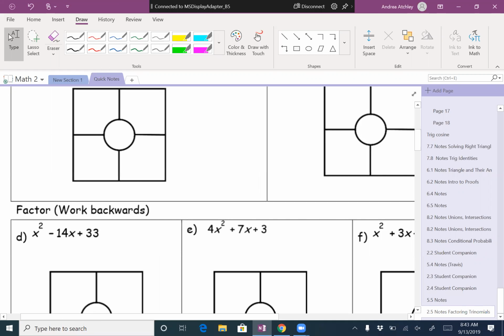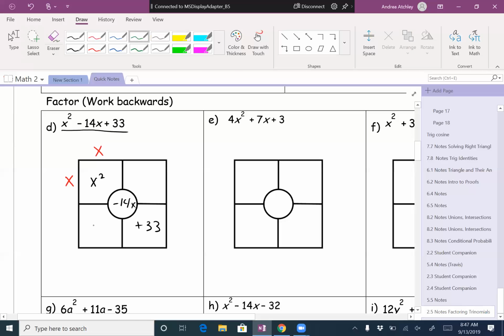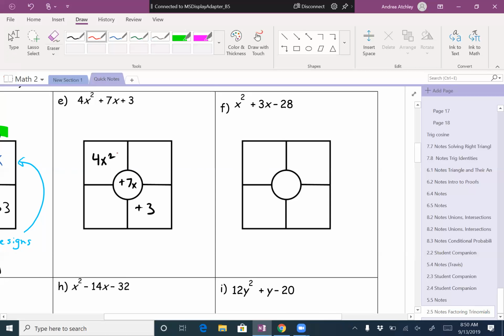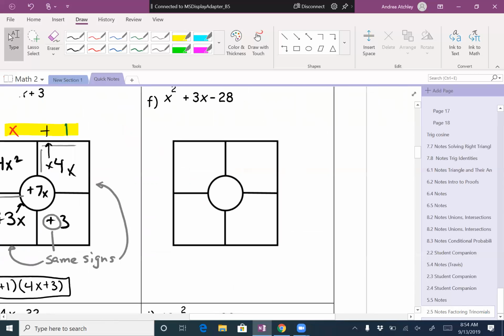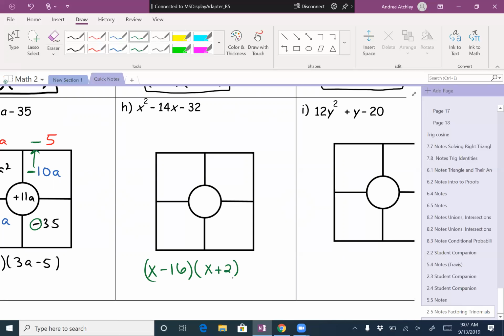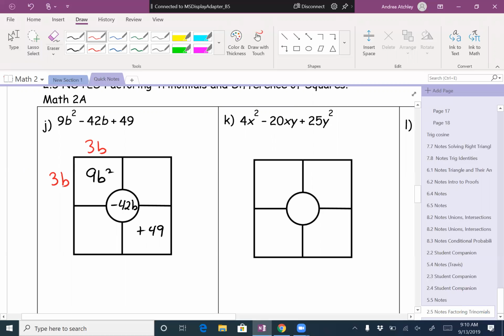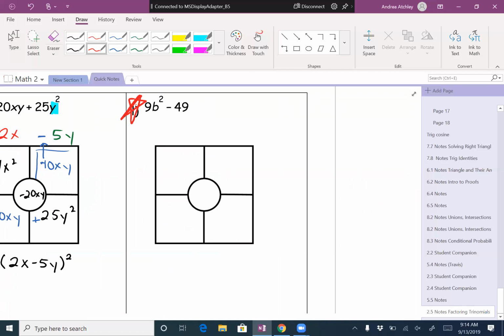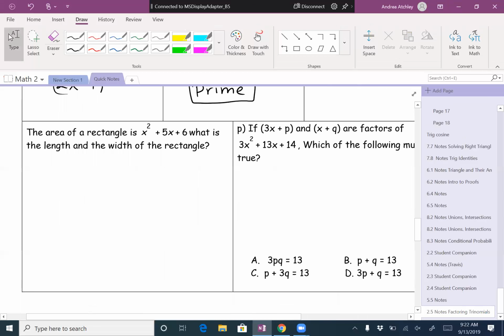Factoring Trinomials 2.5 Notes